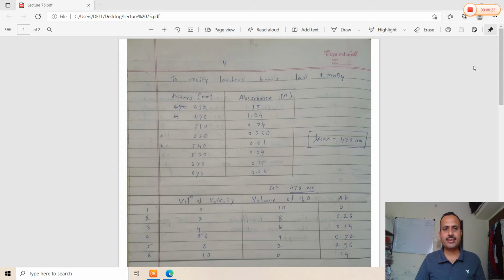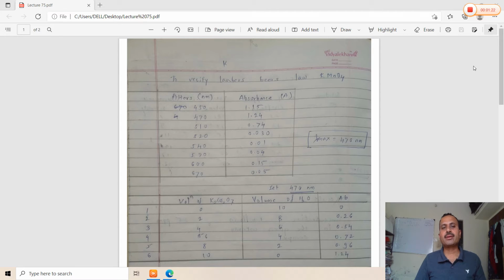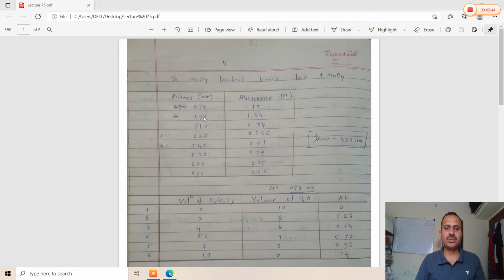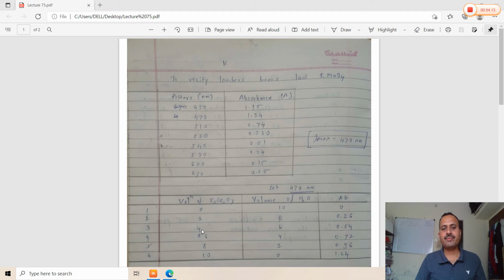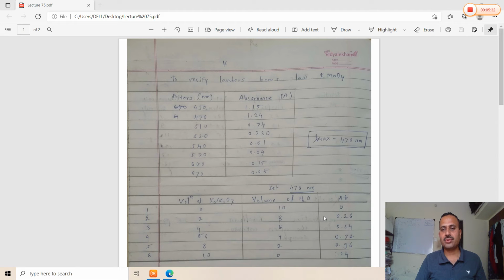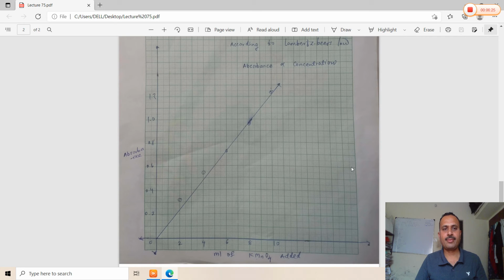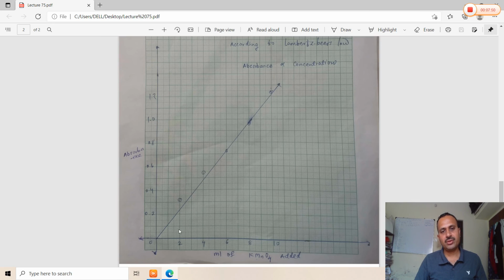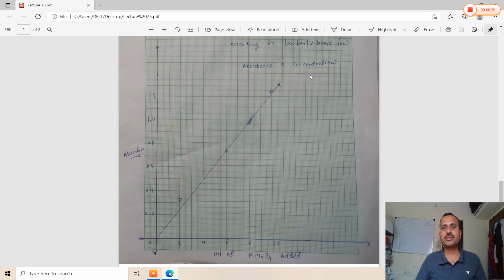Lecture 75 TYBSC Physical chemistry Practical -Validation of Lamberts beers law for 0.001M KMnO4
This lecture is the Validation of Lamberts beers law for KMnO4